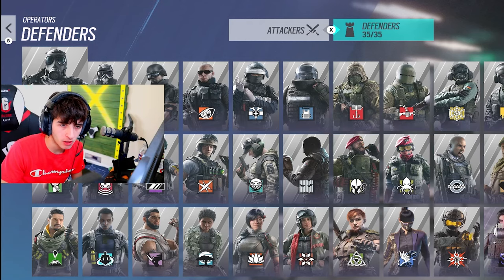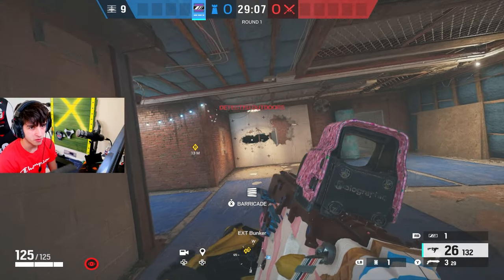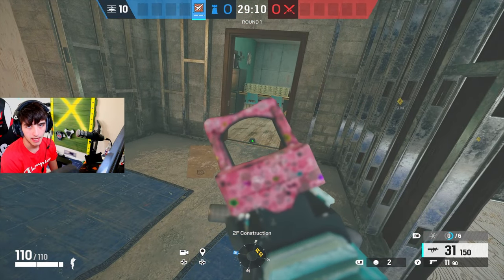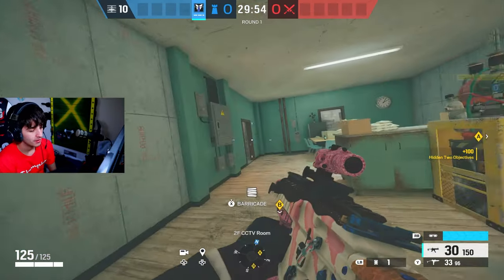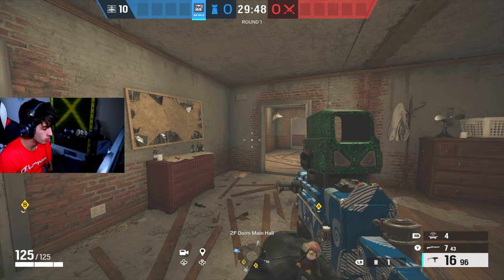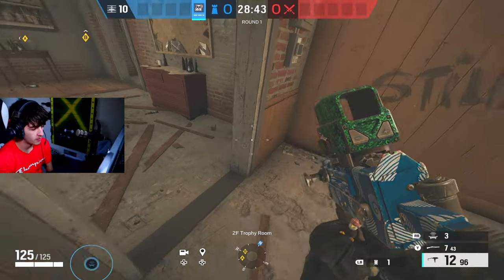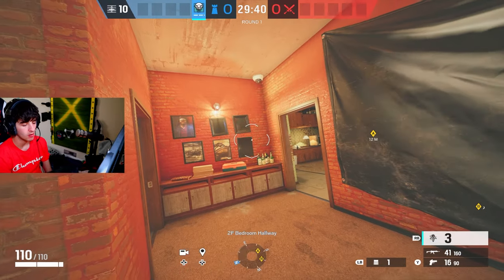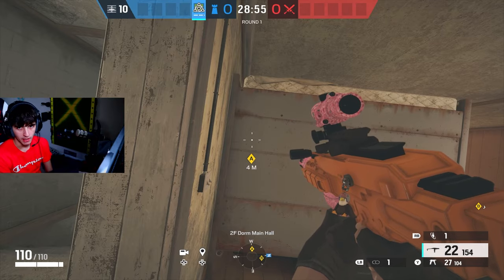1 Common Mistake For EVERY Defender in Rainbow Six Siege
1 Common Mistake With Every Defender In Rainbow Six Siege

00:00 Intro
00:12 Wamai
00:47 Solis
01:24 Melusi
02:22 Vigil
03:47 Fenrir
04:33 Mira
05:49 Kaid
06:57 Pulse
08:09 Doc
08:52 Lesion
09:44 Castle
10:50 Clash
11:52 Azami
12:45 Maestro
13:40 Mozzie
14:39 Thunderbird
15:40 Warden
16:17 Echo
17:05 Frost
18:01 Kapkan
19:08 Smoke
20:16 Mute
21:02 Tachanka
22:40 Valk
24:21 Caveira
25:27 Alibi
26:28 Goyo
27:38 Jager
28:22 Bandit
29:20 Oryx
30:34 Rook
31:13 Ela
32:09 Tubarao
32:50 Aruni
34:02 Thorn

GO FOLLOW MY 2ND CHANNEL

 / royal_penguin.  .
My Sens (Xbox)
Horizontal :75
Vertical : 35
ADS : 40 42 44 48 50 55
DZ : 5
♪ Imagine (Prod. by Lukrembo)
Link :

#1 Champion Highest Ranked Player On Rainbow Six Siege
Top PS5 Champion
Best Controller Player NA
Real Console Champion
Best IRL Squad
Real Controller Players
How a Controller Champion Plays
How a Real Controller Champion Looks Like.

I Used EVERY Console Champions Sensitivity in Rainbow Six Siege
Getting Diamond First Day - Rainbow Six Siege
The Azami Experience... Rainbow Six Siege